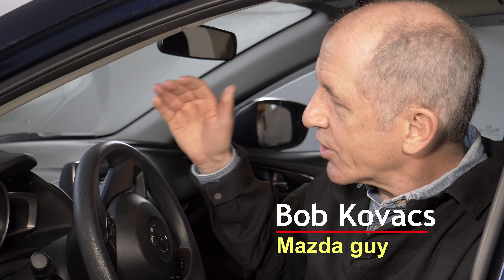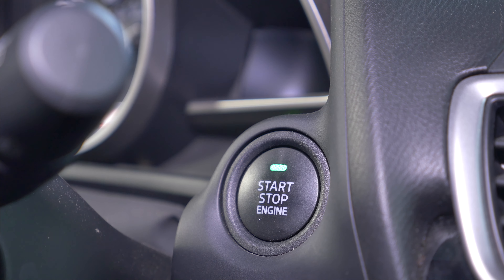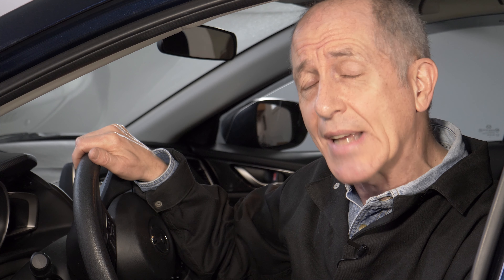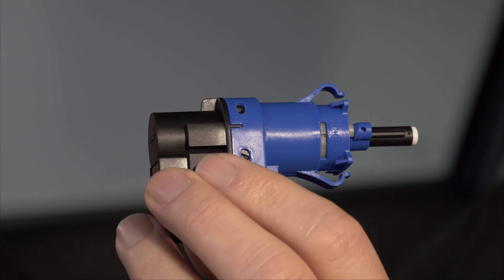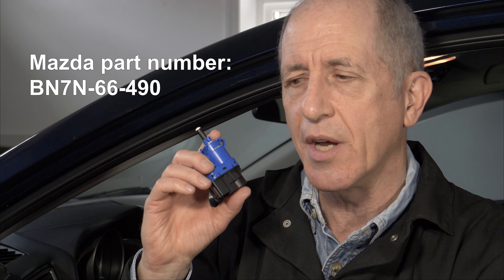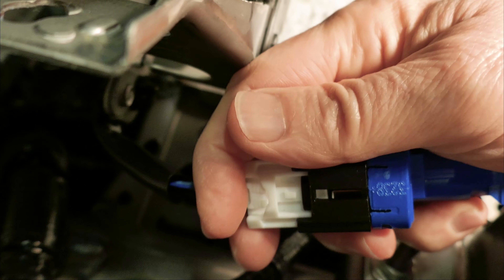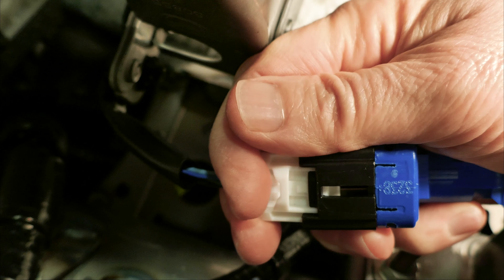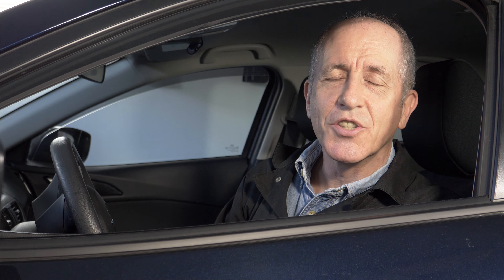Mazda3 2014-2018 Brake Light Switch Replacement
In this video, I show how to replace the brake light switch in a 2014 Mazda3. This is exactly the same procedure as several other model years of the Mazda3, and possibly for other Mazda models as well. It's really pretty easy to replace the switch, but getting good video of the replacement was hard.

I shot this in 4K with three cameras: Panasonic GH5, Panasonic GX8 and Panasonic ZS100. (The under dashboard shots were all done with the ZS100, which is much smaller than the other two.) The microphone I used is an Audio-Technica ATR3350 clip-on mic. I edited this using Adobe Premier Pro.